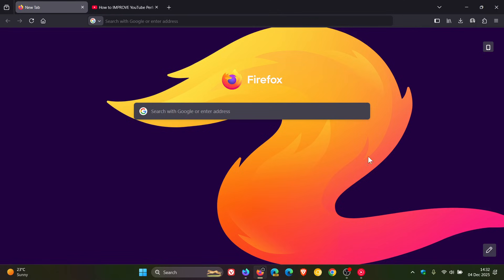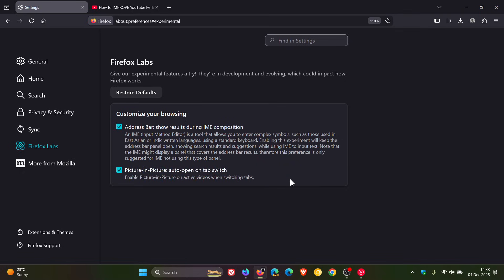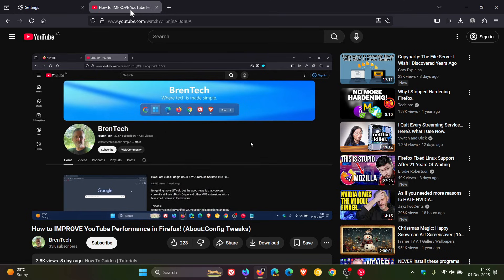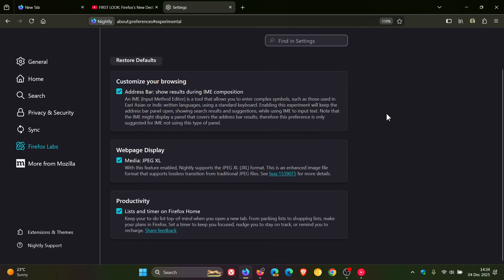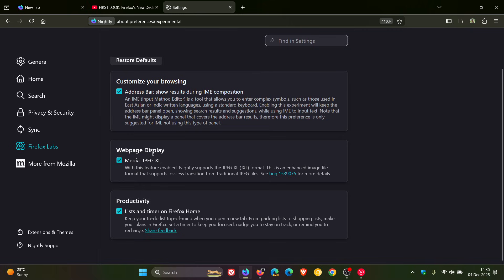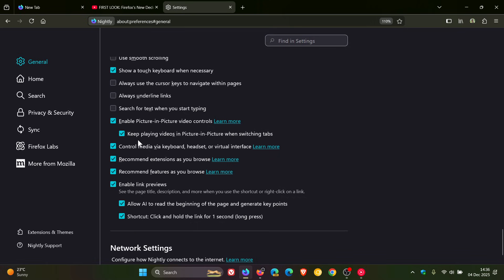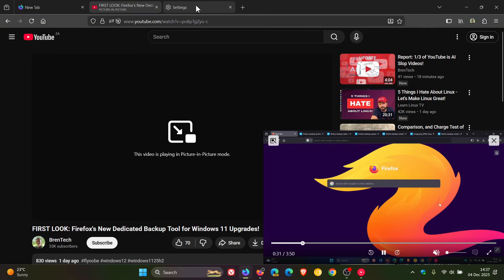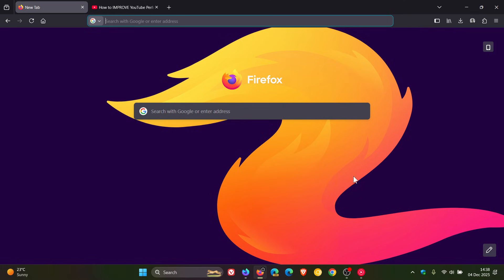Firefox PiP Window Will Soon Stay When You Switch Tabs! (Nice Multitasking Upgrade)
In Firefox Nightly, the feature has been moved out of Labs and now shows a new option in Settings